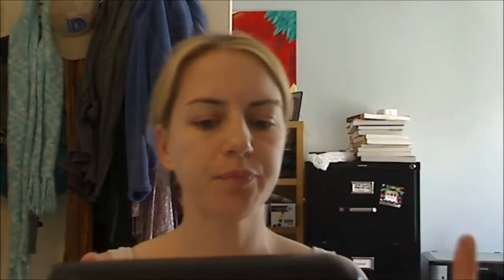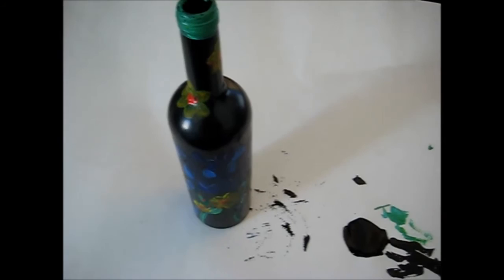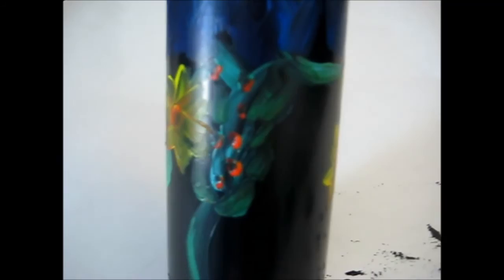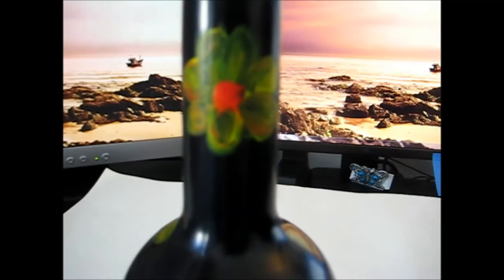Let's Paint a Wine Bottle!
Hooray! I love to paint!